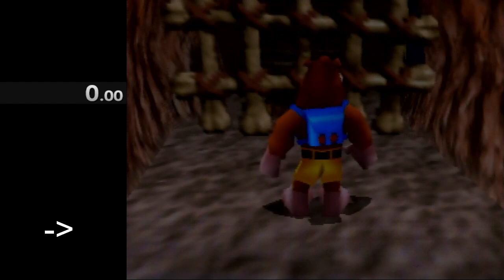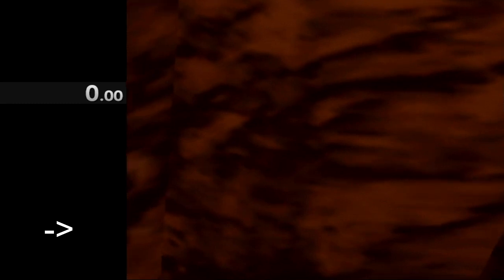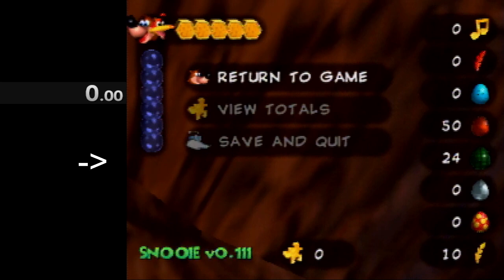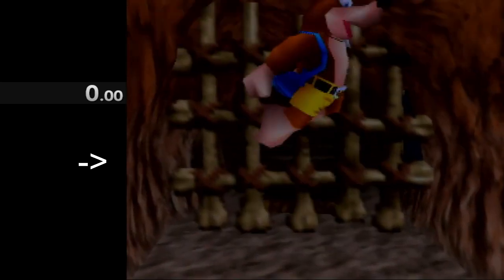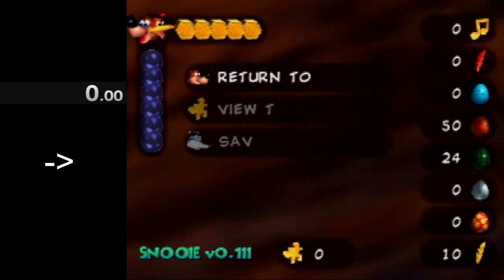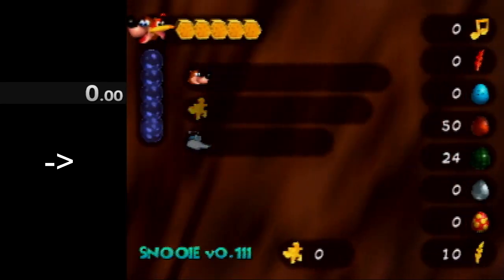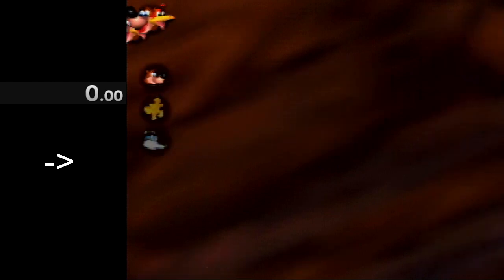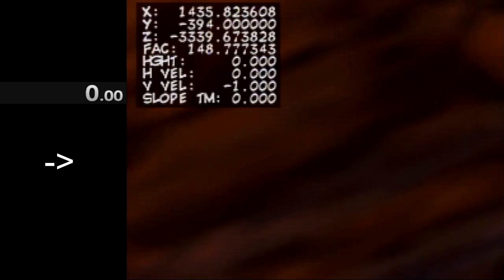Banjo-Tooie - Terrydactyland Early Bitclip: Tutorial